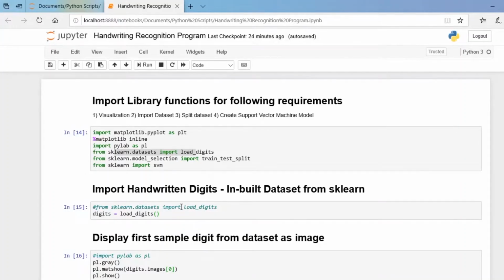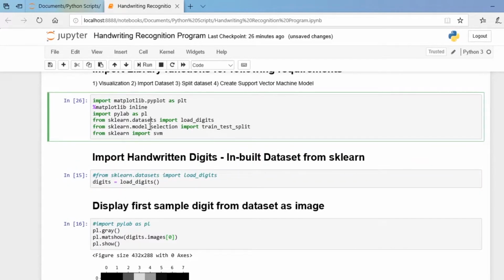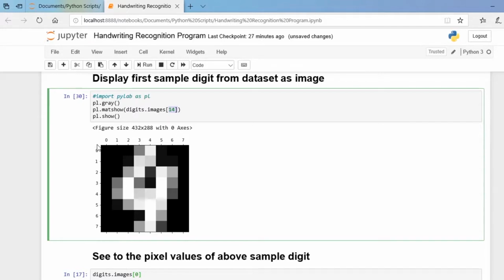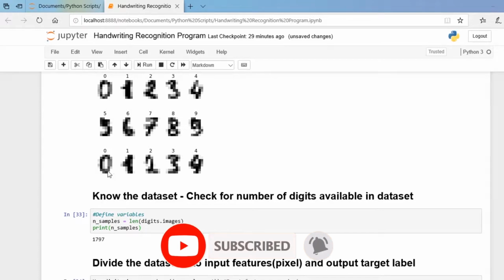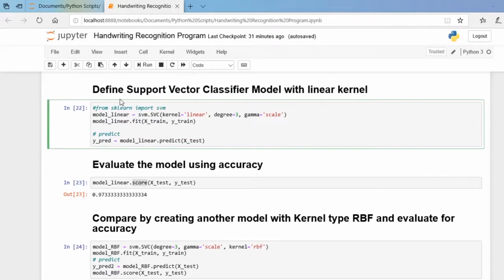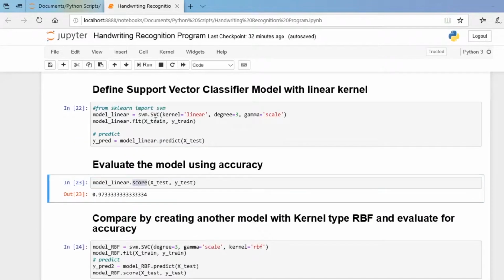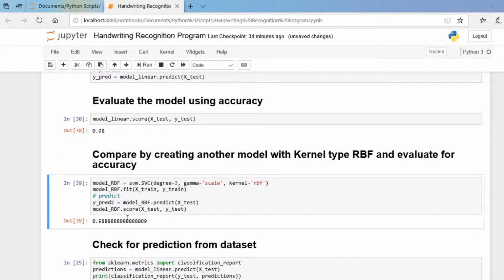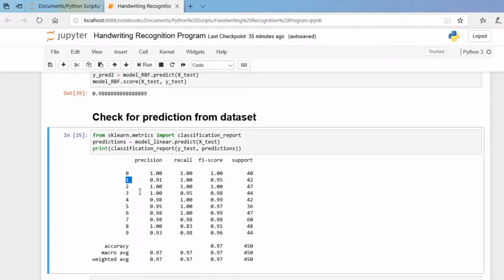Handwritten Digit Recognition with SVM | Jupyter Notebook Machine Learning Demo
Discover how to create a powerful Handwritten Digit Recognition model using the Support Vector Machine (SVM) Classifier in this step-by-step tutorial. This video demonstrates the full implementation in Jupyter Notebook, making it easy for beginners and data science enthusiasts to follow along.

🔑 What you’ll learn in this video:

Basics of Support Vector Machines (SVM)
How to preprocess handwritten digit data
Building and evaluating an SVM model
Hands-on coding in Jupyter Notebook
Here is my Upwork Profile: